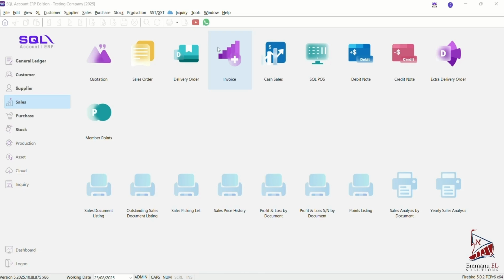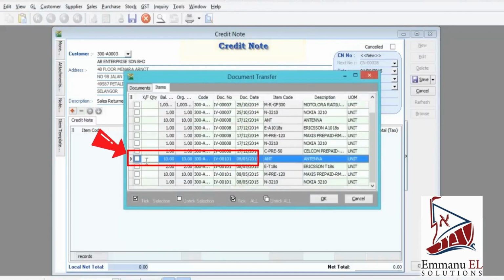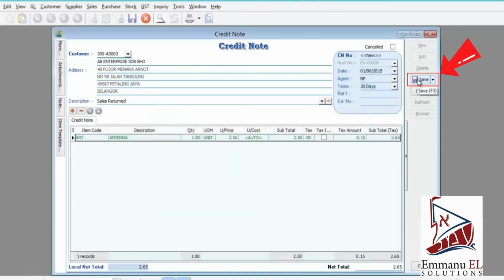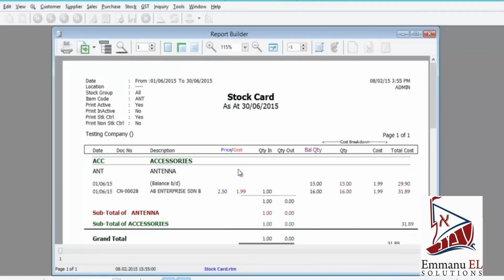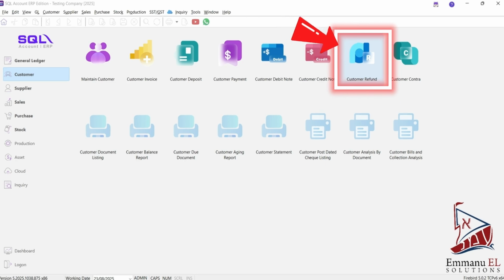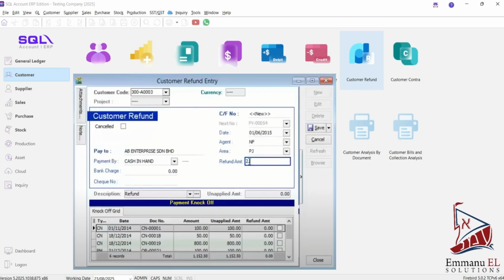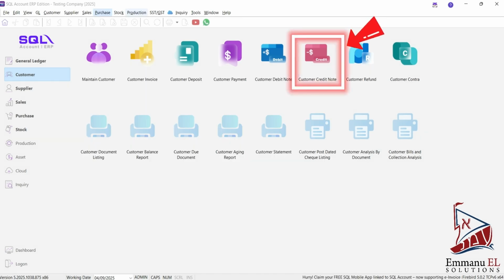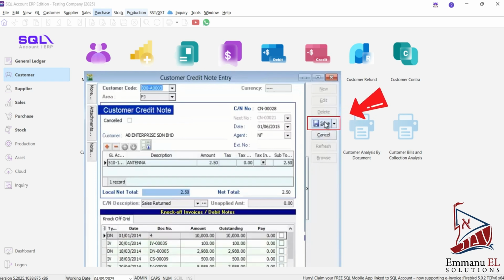SQL Account - Sales Credit Note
This video tutorial shows you how to process a Sales Credit Note in the SQL system. You can choose to either refund the credit amount to the customer or apply it to offset their outstanding balance.